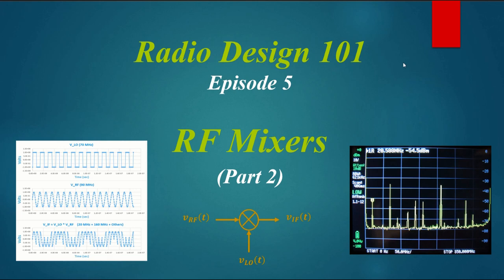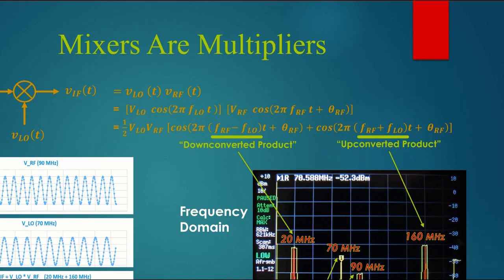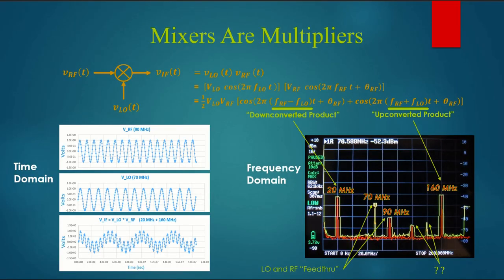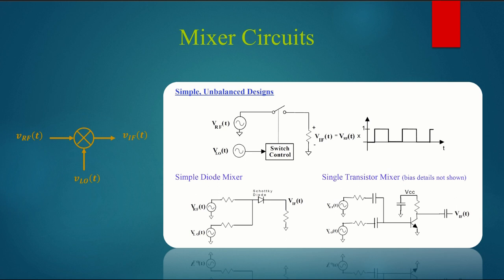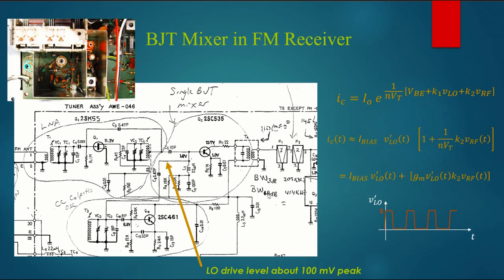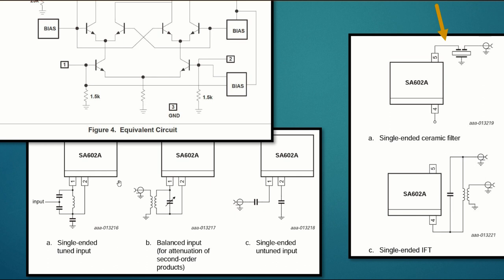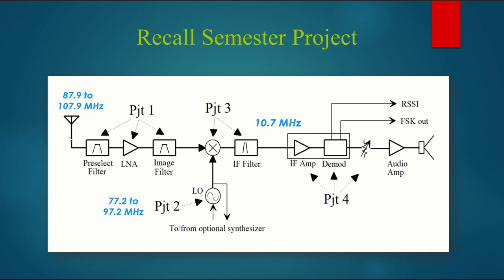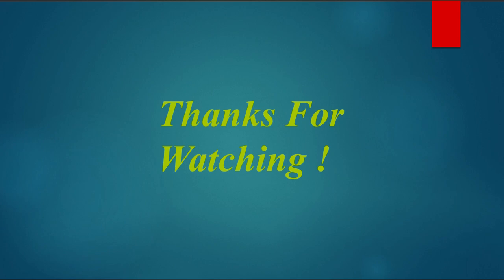Radio Design 101 - RF Mixers, Part 2 of Episode 5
This is the second half of Episode 5 that covers radio frequency mixers. This part focuses on real-world switching mixer designs, beginning with some math and then showing typical circuits found in practice. It concludes with an example from the university course that the Radio Design 101 series is derived from, showing how the entire FM broadcast band is downconverted and how an IF filter can be used to select the desired channel based on the frequency the LO is tuned to.